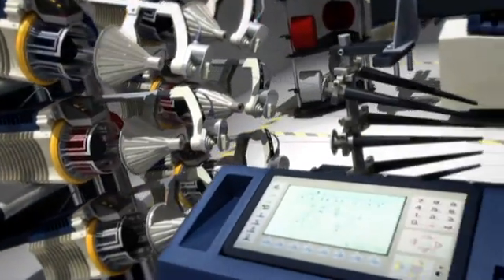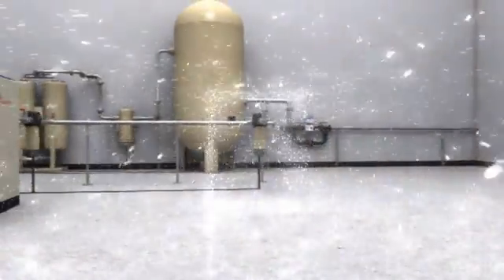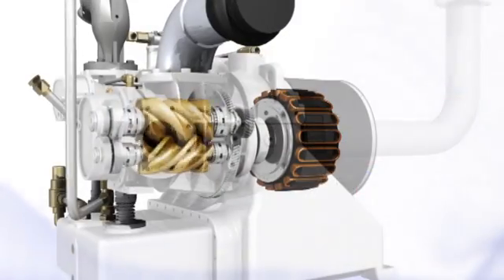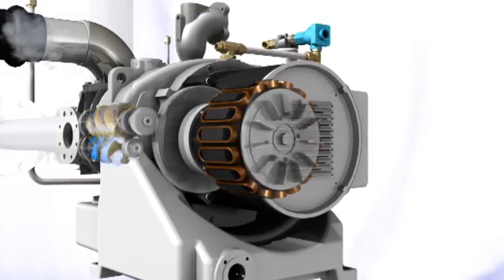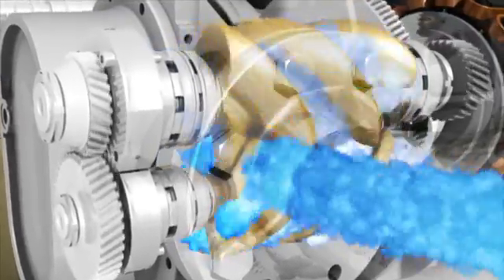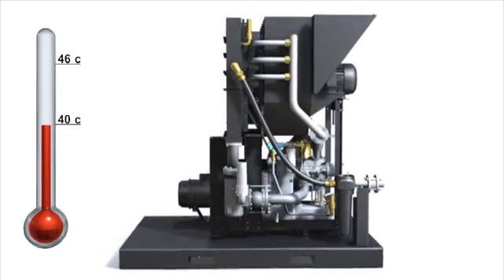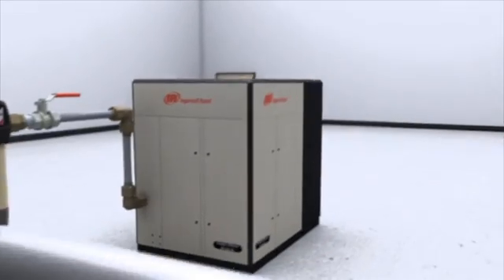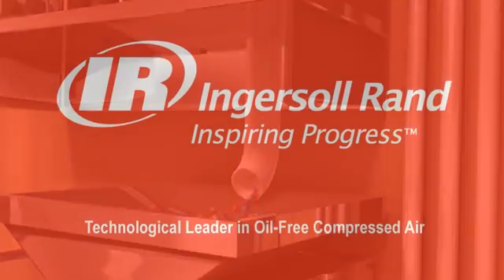Ingersoll Rand Nirvana Oil Free Rotary Air Compressor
If you have a critical oil-free application,you can't afford to take chances with a compressor system that delivers anything but the absolute highest quality air, reliability, and efficiency. Not a problem with an Ingersoll Rand Nirvana — the world's first TRUE variable-speed drive (VSD) oil-free compressor system